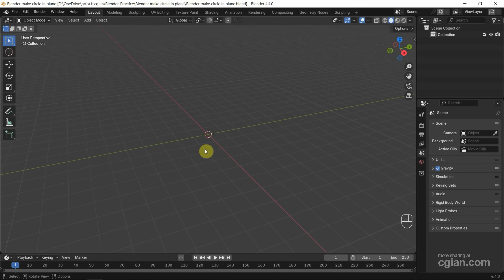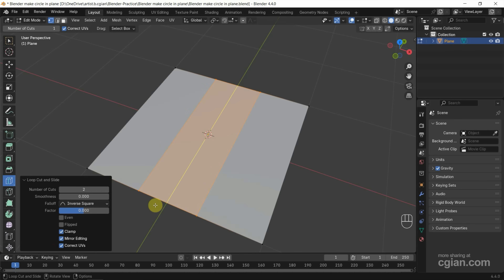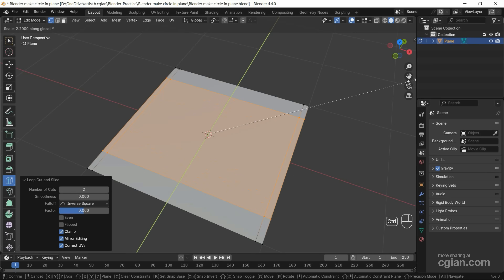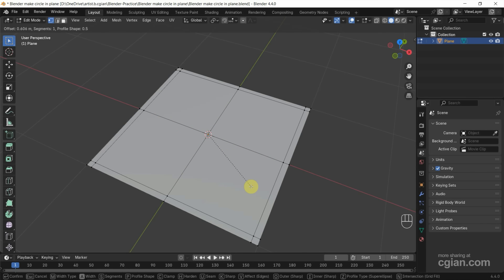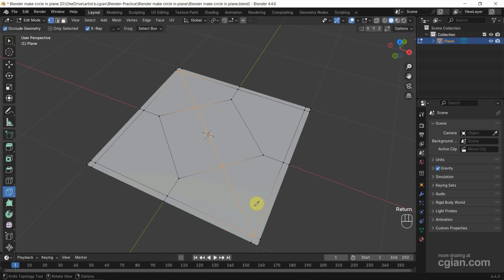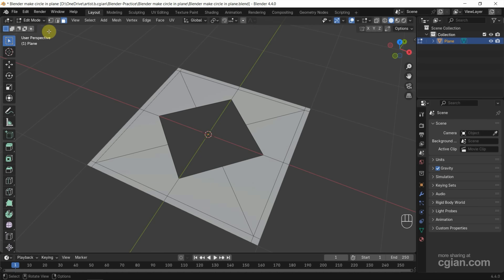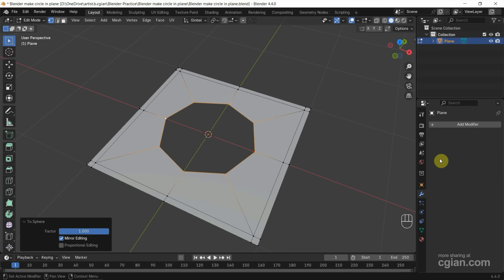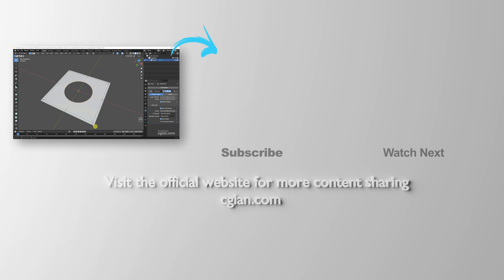Blender make circle in plane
Blender tips for 3D modeling, tutorial video shows how to make circle in plane in Blender. In this tutorial, we will add a plane and make a circle hole in plane in Edit Mode. The plane with circle howl will have good topology with quad faces. Steps are easy to follow for Blender beginners. Happy sharing and I hope this helps.

Timestamp
0:00  Intro - Blender make circle hole in plane
0:10 Add Plane
0:25 Add Support Edges using Loop Cut and Slide
1:30 Bevel Vertex
2:00 Add edges using Knife Tool
2:30 Delete Faces
2:50 Transform Vertices to Circle
3:10 Add Subdivision Modifier